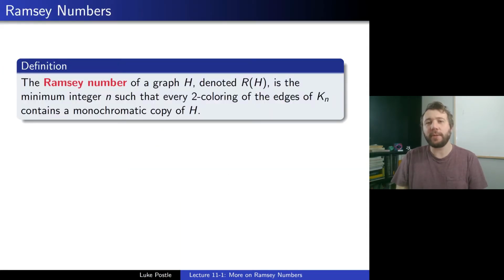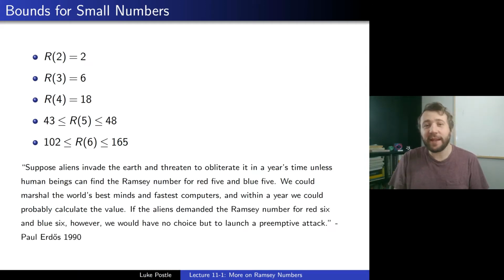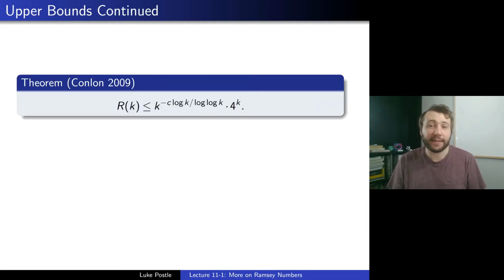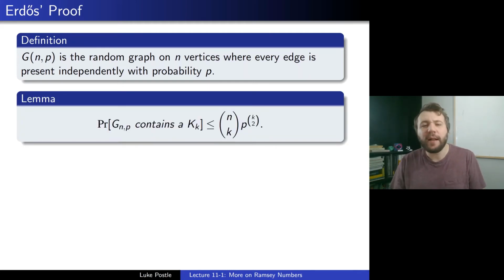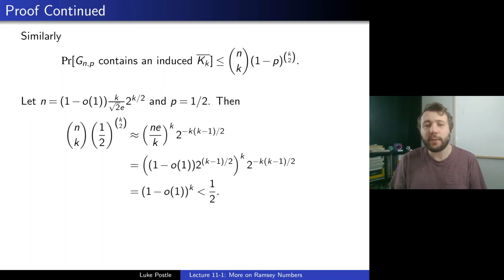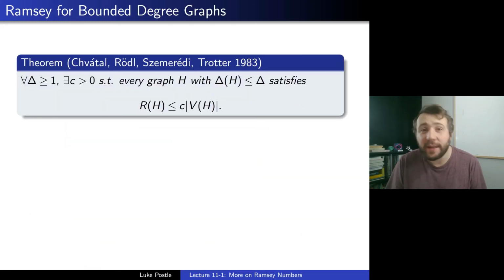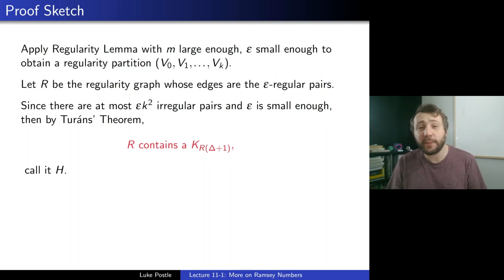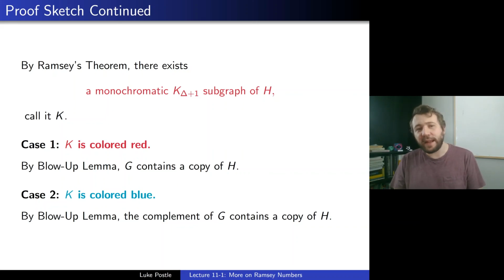Graph Theory 11-1: More on Ramsey Numbers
In this first video of Week 11, we delve more into Ramsey numbers, in particular the lower bound of Erdos.